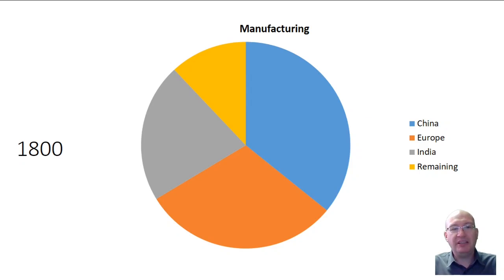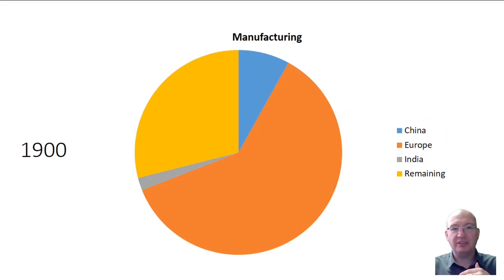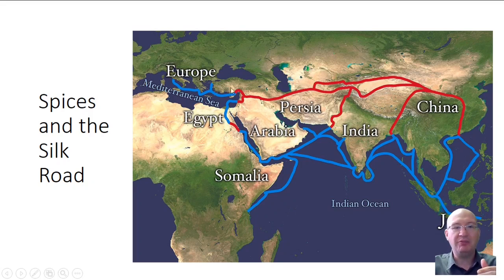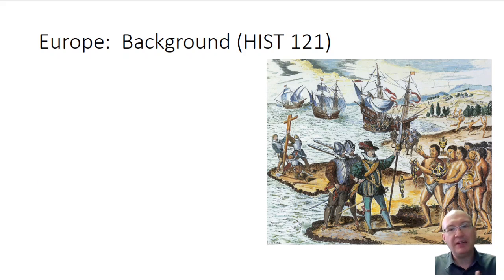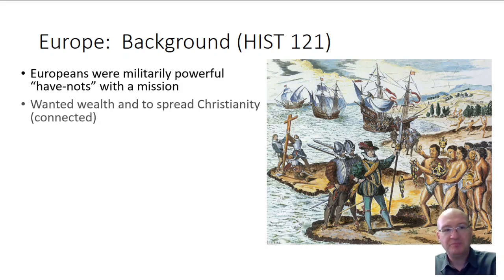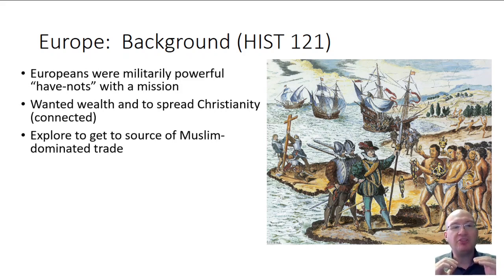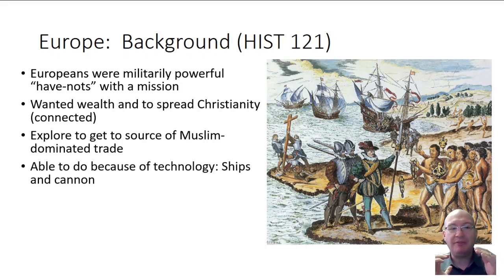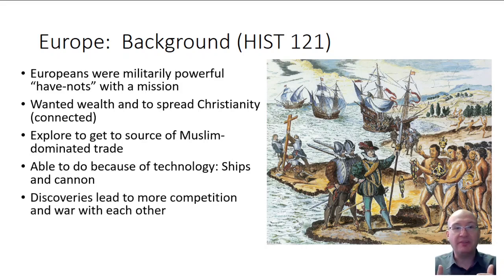01 Rise of Europe